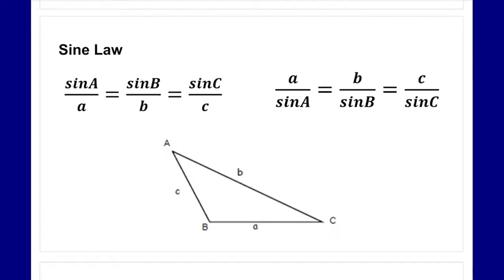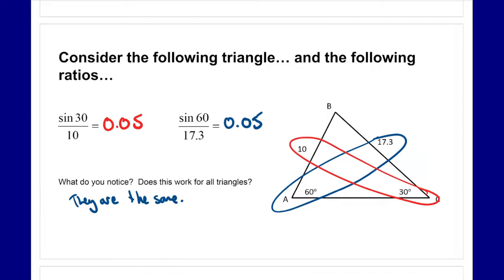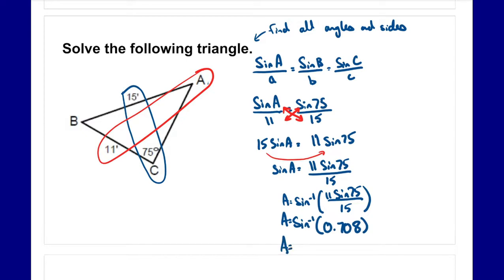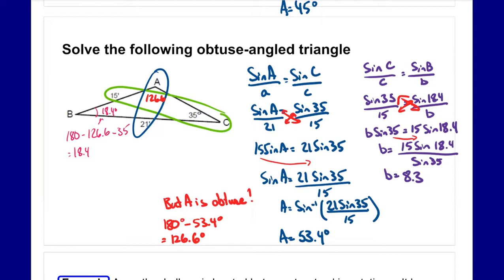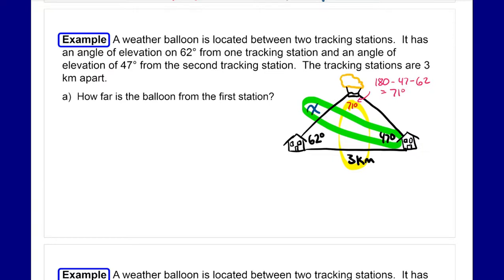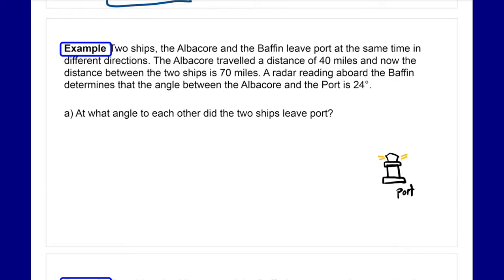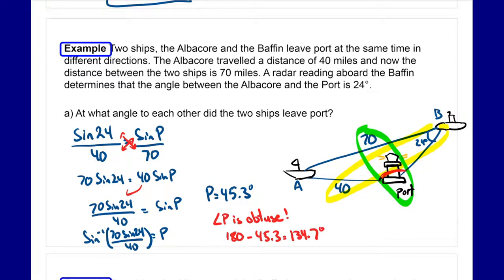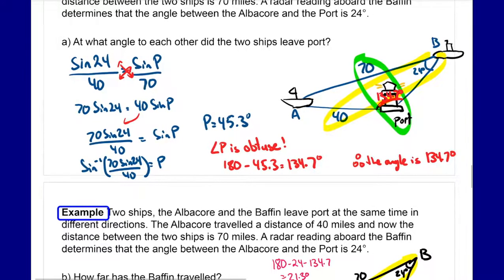2.3 Sine Law